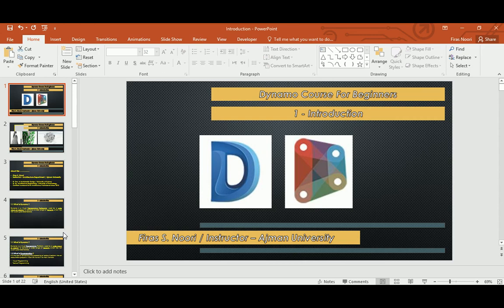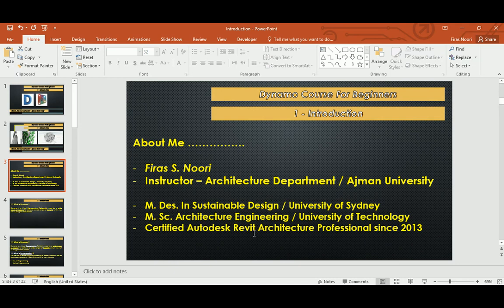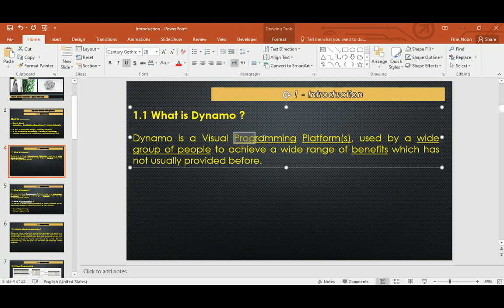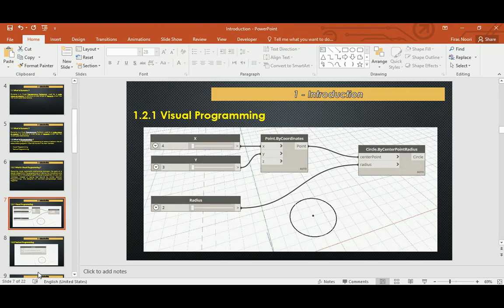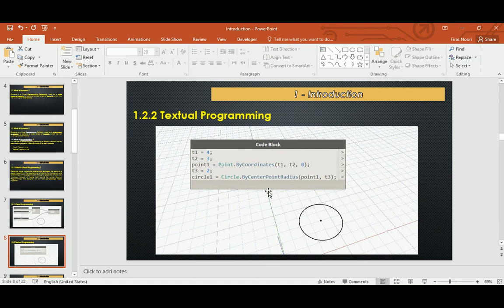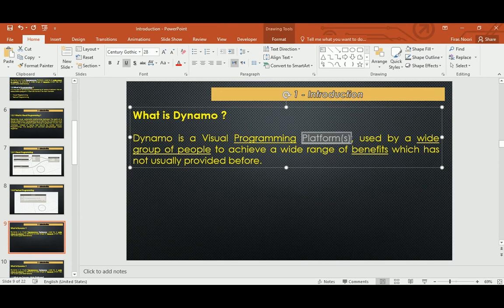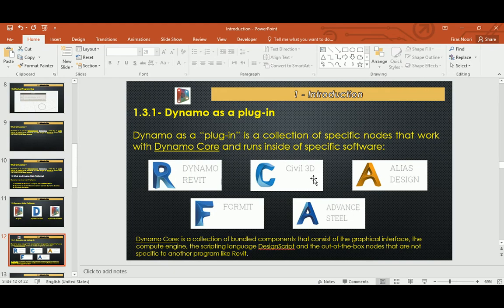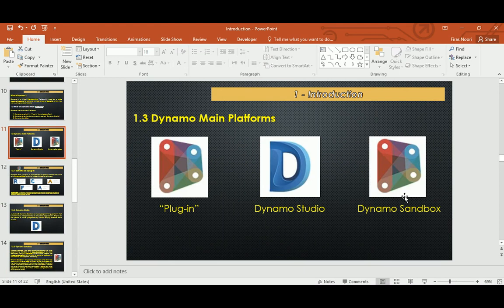Introduction to Dynamo - Part 1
Hello,

This is the first video in my new Dynamo Course for Beginners, Introduction to Dynamo - Part 1. In it I will talk about:
1- Dynamo Definition
2- Dynamo as a Visual Programming Platform.
3- Textual Programming V.S. Visual Programming.
4- Types of Dynamo
5- Dynamo for Revit
6- Autodesk Dynamo Studio
7- Dynamo SandBox

Best Regards,

Educational Video

References
Dynamo Primer